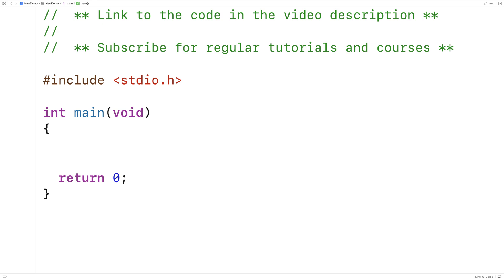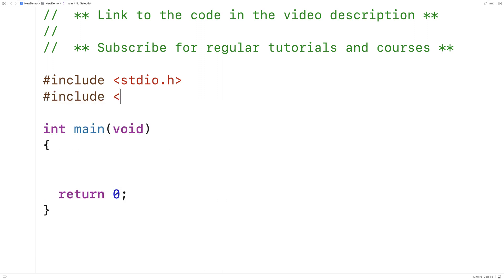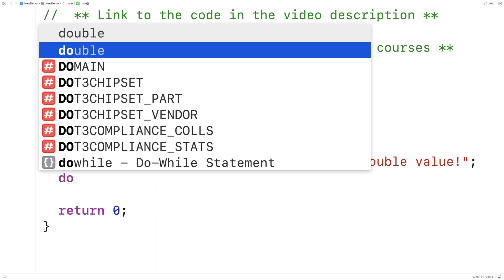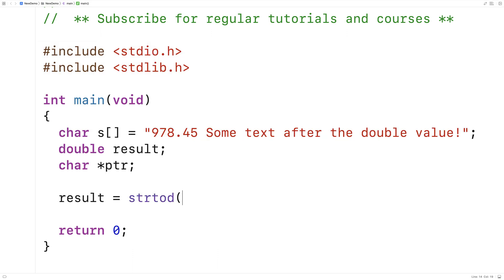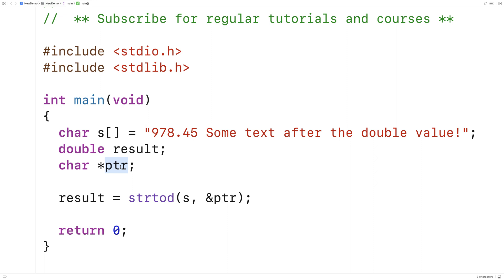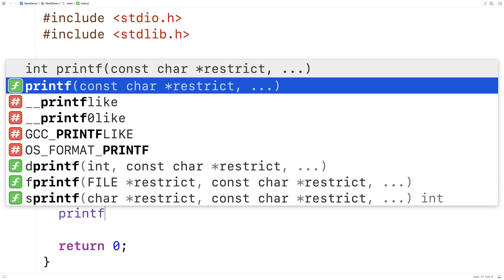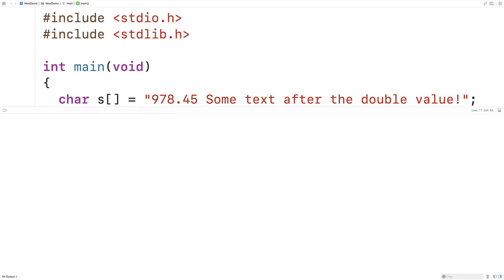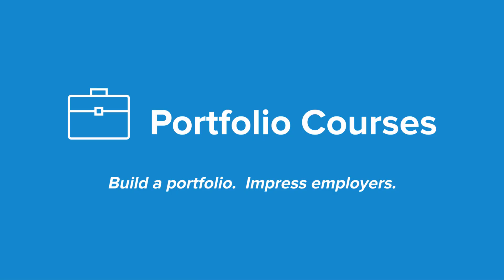strtod() Converts String To Double And Returns Remaining String Portion | C Programming Tutorial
How to use the strtod function in C that converts a string to a double and ALSO returns a pointer to the remaining portion of the string after the double value.  Source code to build a portfolio that will impress employers!